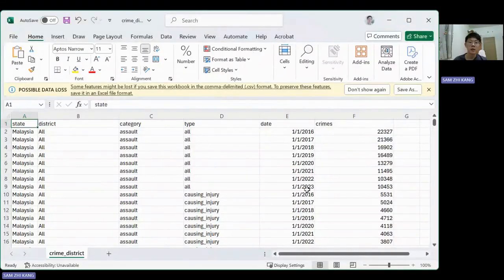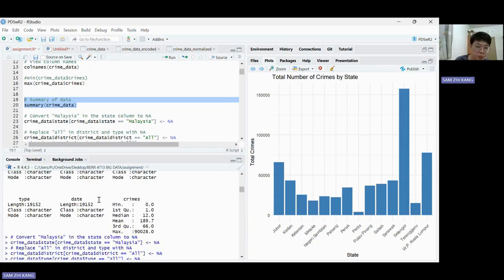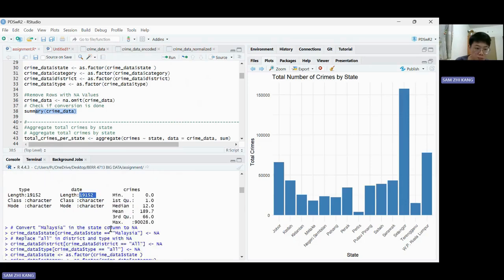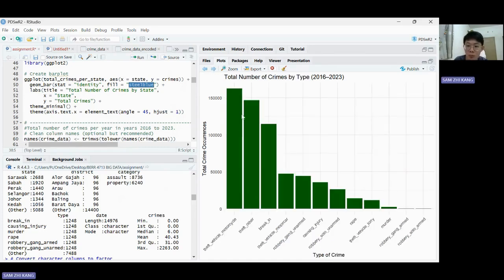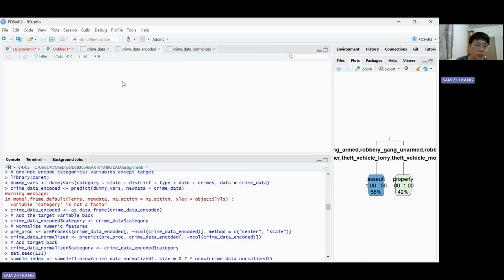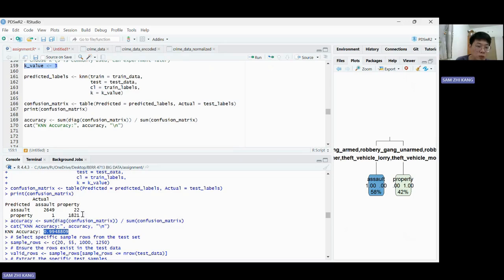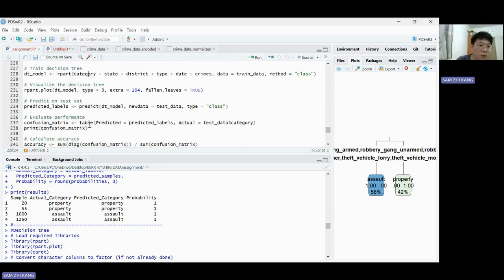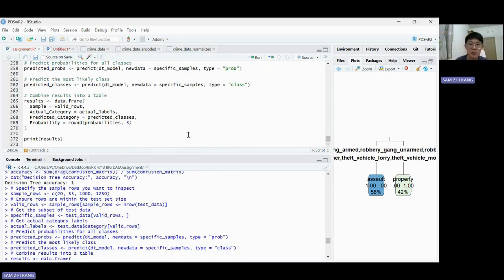Big data Group 9 - Crimes by District & Crime Type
Assingment Big Data BERR 4713 SEM24/25 II
Member group 9
AMIR AFZAL BIN CHE RASHID
KANG CHIAW NA
SAM ZHI KANG
SITI SHAFAWATIH BINTI SALEH
WAN SYAHIRAH AKMAL BINTI WAN SAUPI